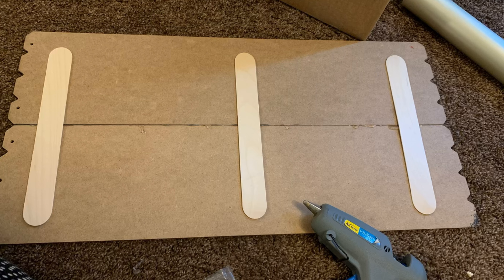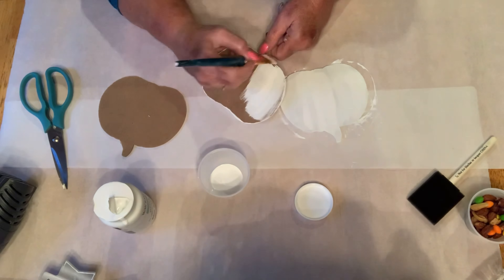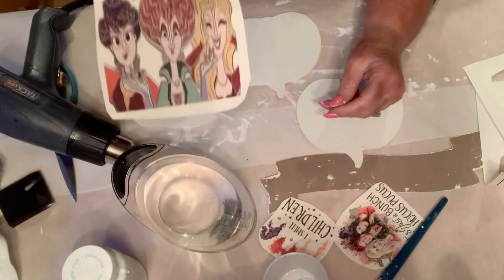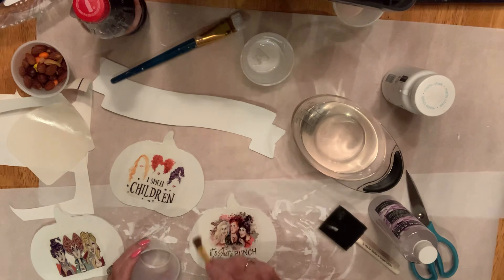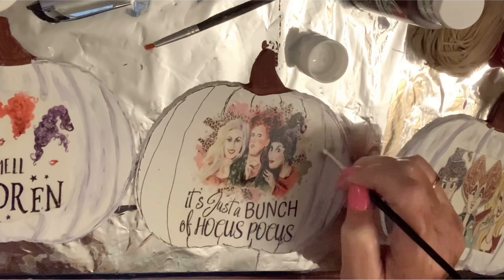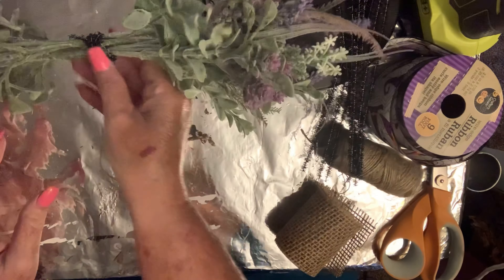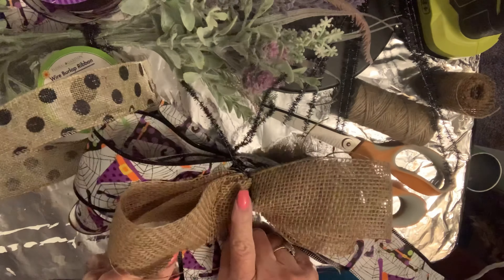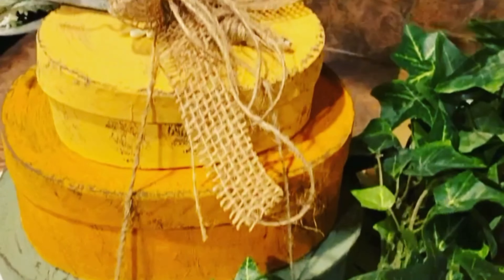Pumpkin DIY Challange: Hosted by Unicorn Dust Designs and Crafted by Corie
Pumpkin Pizzazz Challenge: Hosted by Unicorn Dust Designs and Crafted by Corie

Watch as I create this Hocus Pocus inspired pumpkin picture!

Please click on the drop down to view the playlist of all of the other amazing participants in this Pumpkin Pizzazz Challenge!

Unicorn Dust Designs: Unicorn Dust Designs - YouTube
Crafted by Corie: Crafted by Corie - YouTube

Rustoleum glow in the dark spray paint

Rustoleum 2X clear spray paint to seal waterslides

Waterslide Paper: Water Slide Decal Paper Inkjet WHITE 20 Sheets A4 Size Premium Water-Slide Transfer Paper Printable Water Slide Decals for Tumblers, Mugs, Glasses$16.99Amazon.com